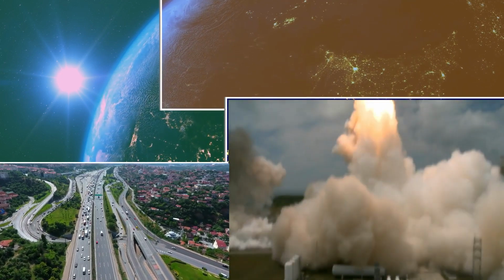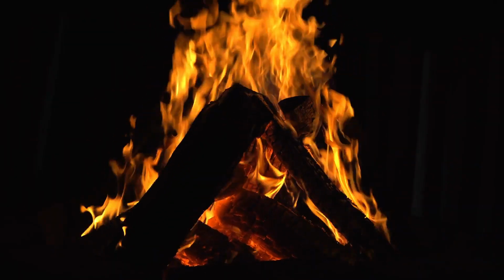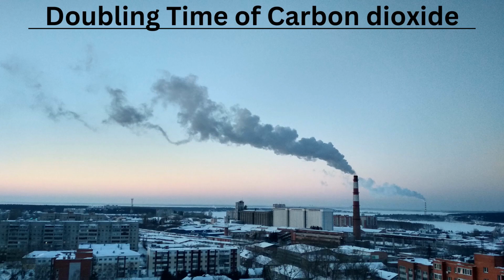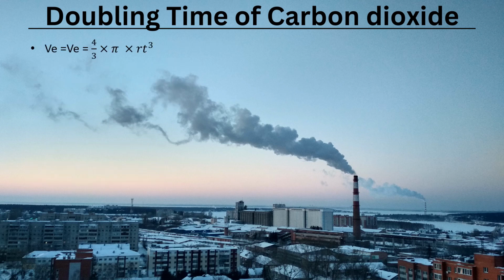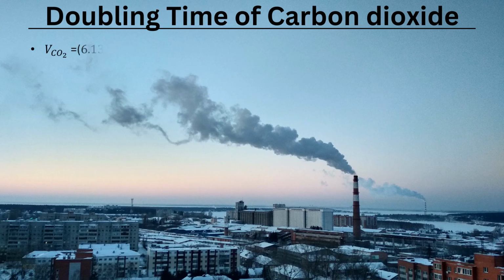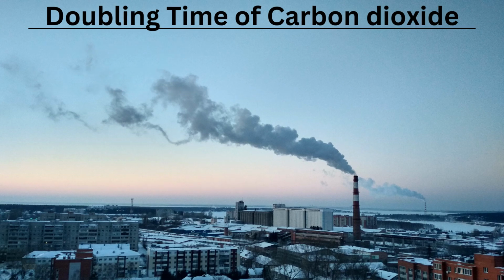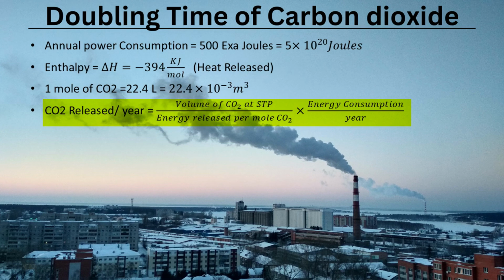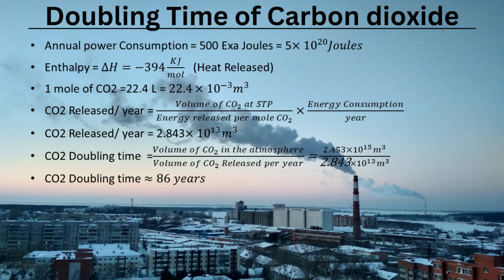How Long Until We Double the Greenhouse Gases in the Atmosphere?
Did you know that greenhouse gases are responsible for trapping heat in the atmosphere and causing global warming? But how fast are we increasing the amount of greenhouse gases in the air, and what will happen when they double?

In this video, we will explore the science behind the greenhouse effect, the current and projected levels of CO2 and other greenhouse gases, and the impacts of climate change on our planet.This video is based on the latest research and data from reputable sources, such as the Intergovernmental Panel on Climate Change (IPCC), the National Aeronautics and Space Administration (NASA), and the World Meteorological Organization (WMO).

If you want to learn more about the greenhouse effect, climate change, and how to make a difference, this video is for you.